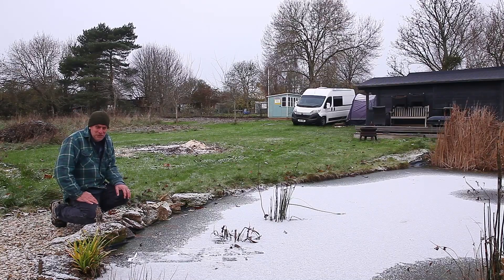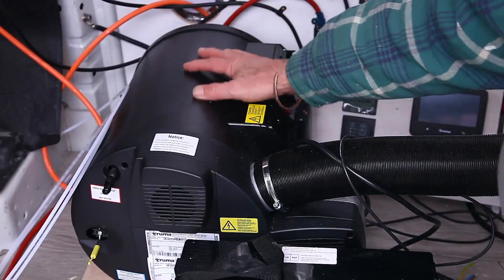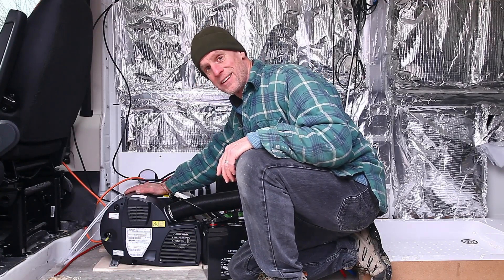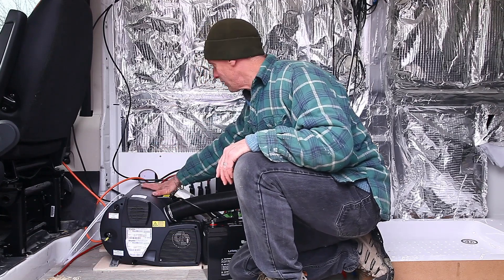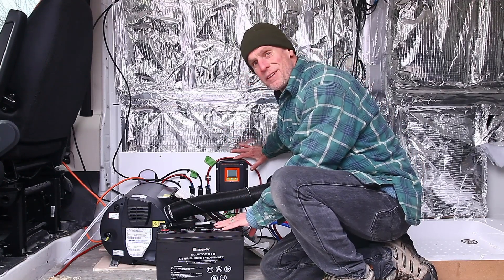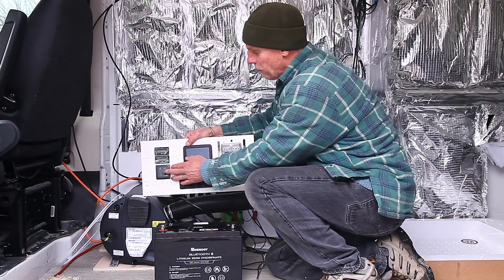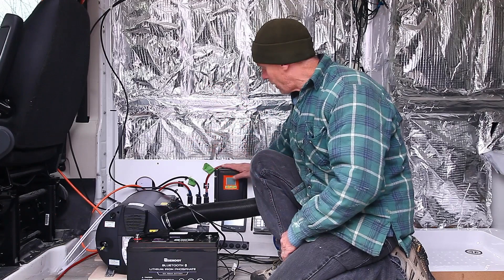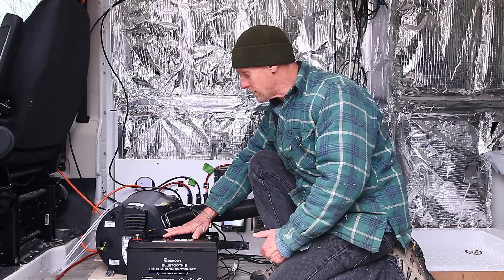Time to get the Truma heater working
Its freezing and its time to instal the Truma diesel heater in my Citroen Relay campervan conversion